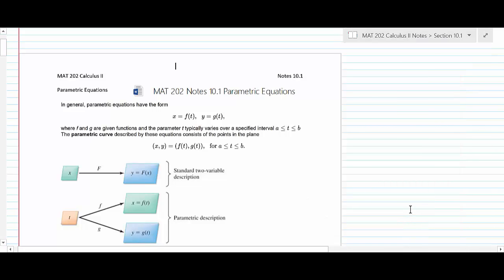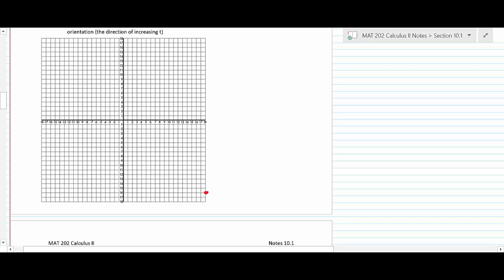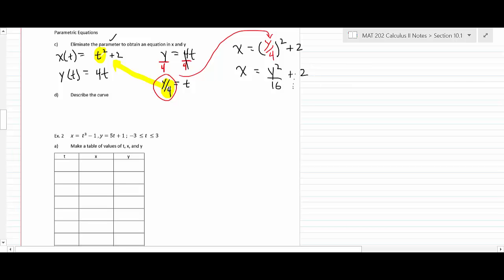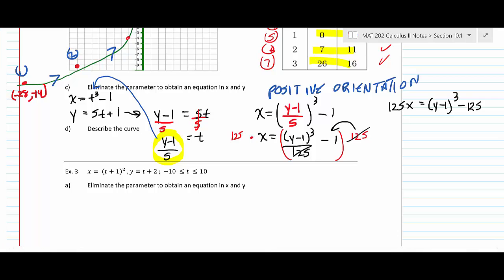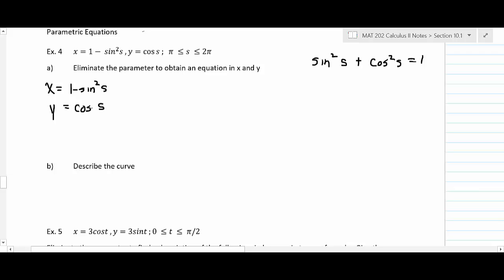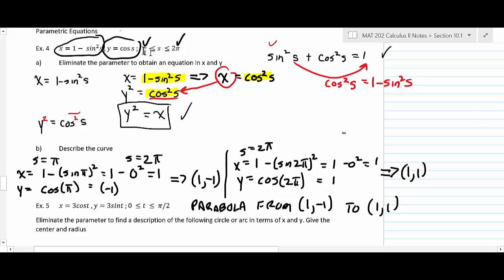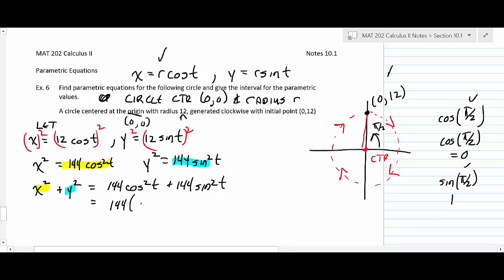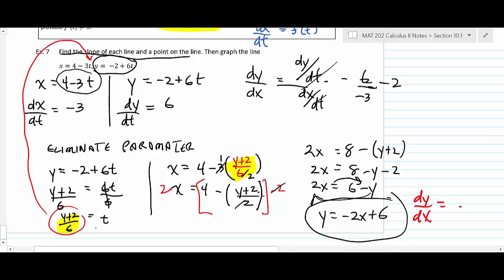MAT 202 Calc II Section 10.1 Parametric Equations